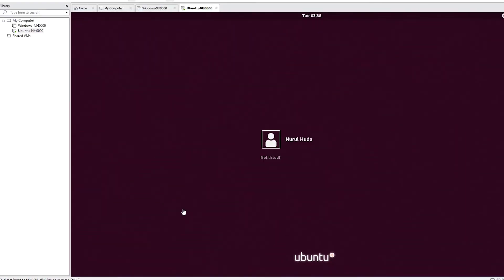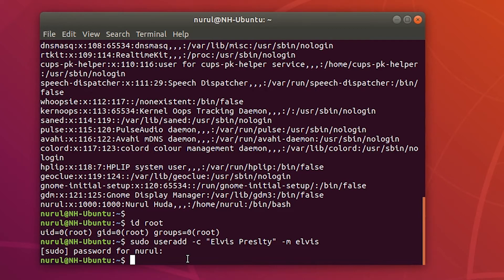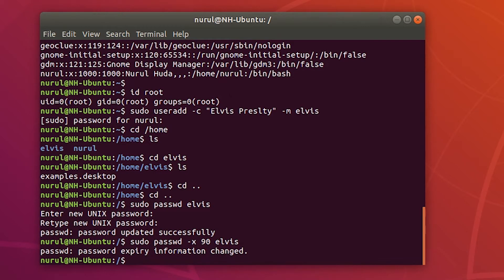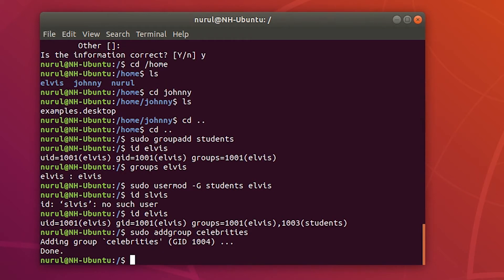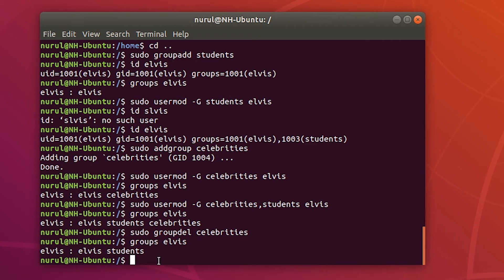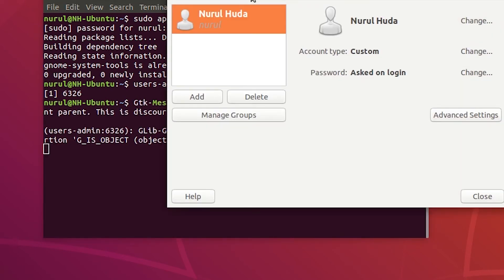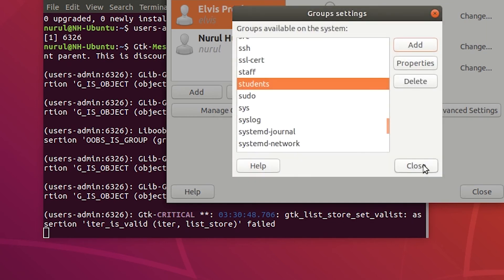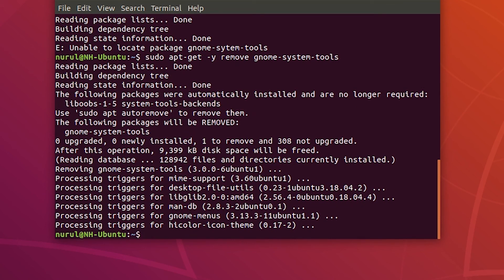How to Manage Users and Groups in Ubuntu